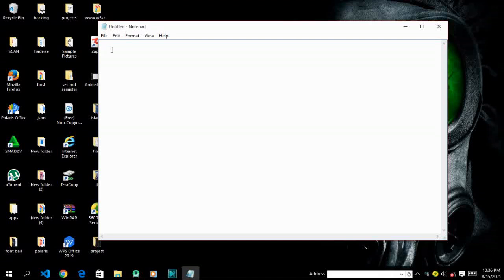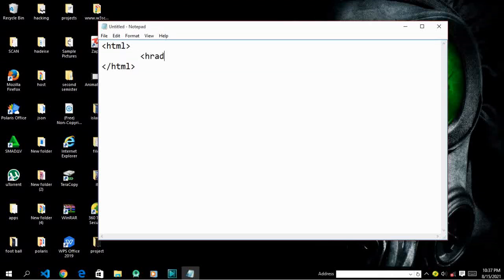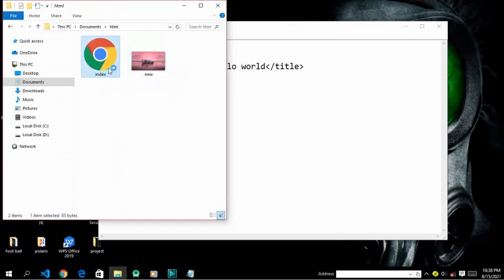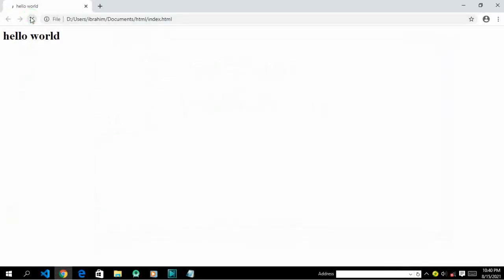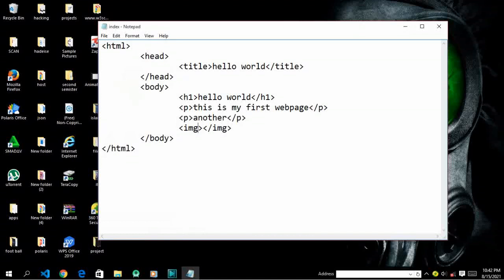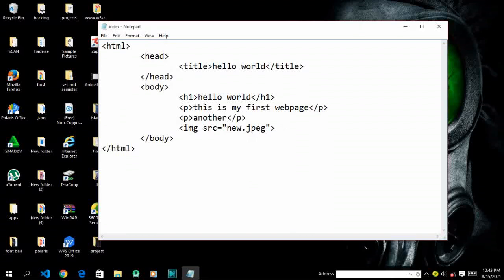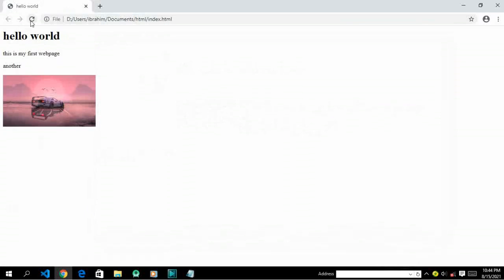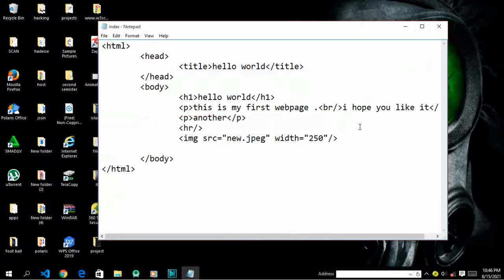Learn html in 10 minutes